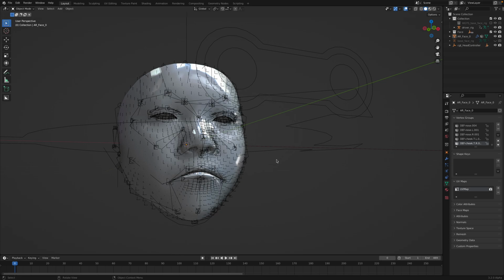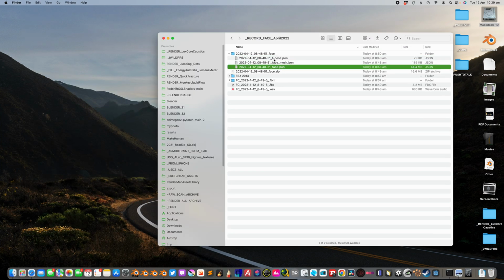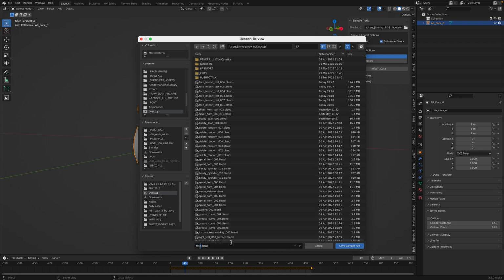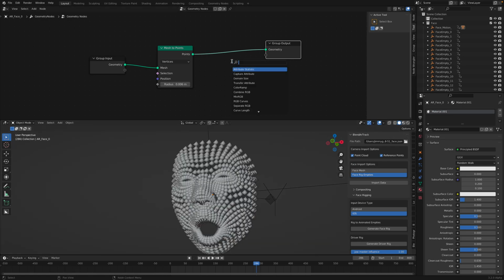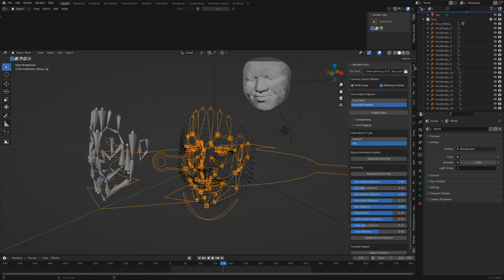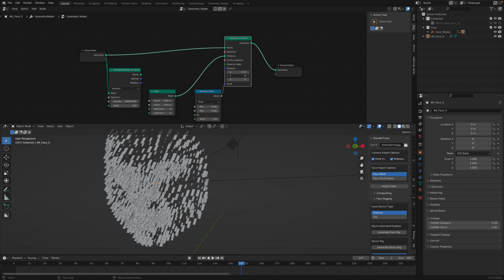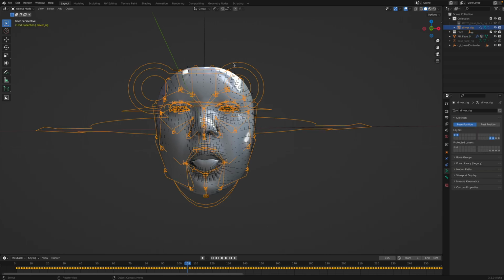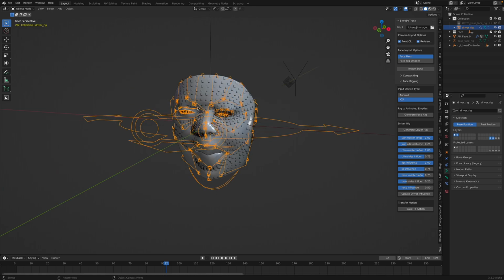BSLIVE BlendARTrack Face Capture Animation Tool Update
REQUIREMENTS:
* Smartphone like iPhone with BlendARTrack App
* BlendARTrack Addon:

In this episode, I am trying to use the latest version of BlendARTrack version 2.2.0. for importing face animation data from the iPhone.

BlendARTrack can import face animation data as JSON into:
1. As Face Mesh Geometry
2. Empties with animated position

With BlendARTrack addon you are also given tools to generate bone template that you can drive using the Empties imported. With bone animation for face, you can then export out as AR.

I will continue study this tool hopefully without any distractions, and then use it to make Blenderian Art.